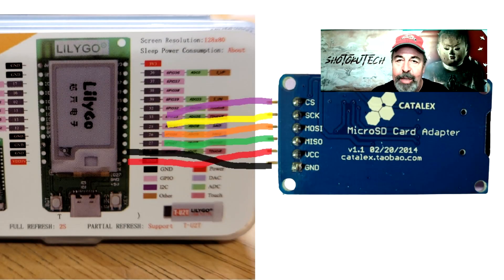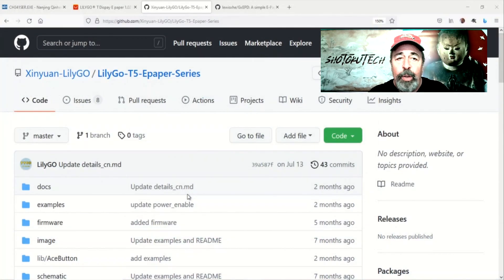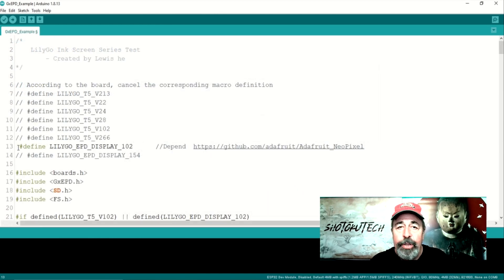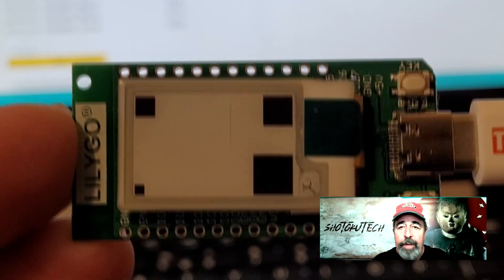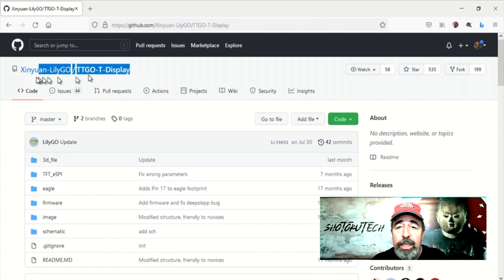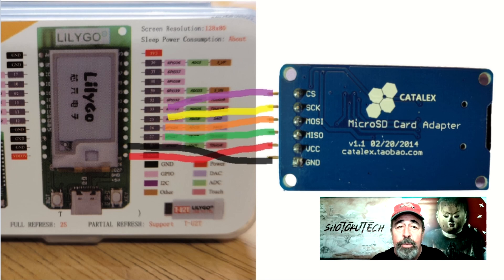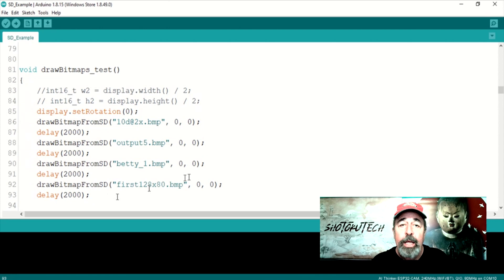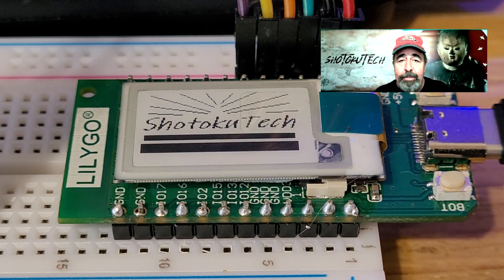New LilyGo T-Display E-Paper!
This is too cute to pass up. You know how much I enjoy the LilyGo TTGO T-Display.  Well this is the LilyGo T-Display E-Paper. Let's see how to make it work. Make sure to watch all the way to the end because I show how to connect an SD card reader to this T-Display E-Paper. The T-Display E-Paper is the same form factor and pinout as the original T-Display. But there is an important difference. The T-Display E-Paper uses this T-U2T USB to TTL dongle for uploading programs to the board. Make sure to get one of these when you get the T-Display E-Paper.
LilyGo T-Display E-Paper
We'll be working with this Xinyuan-LilyGO / LilyGo-T5-Epaper-Series library on github.
Actually when scrolling down in the readme you see they want you to use the lewisxhe fork of the GxEPD library.
The xinyuan lilygo ttgo t-display library has sd card examples using pins 25, 26, 27 and 33 on the T-Display.